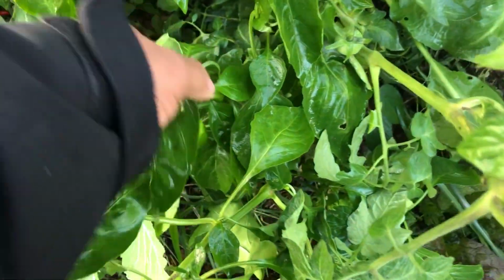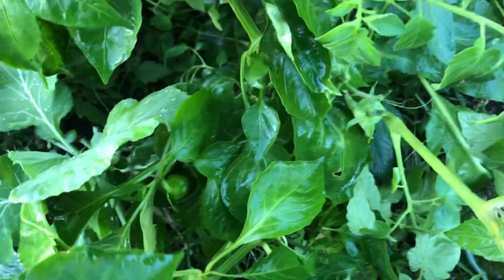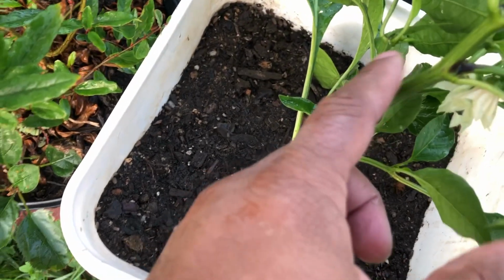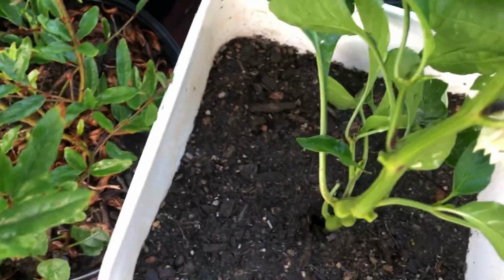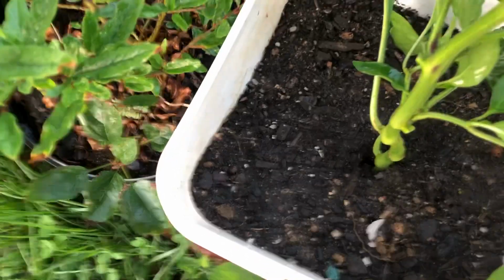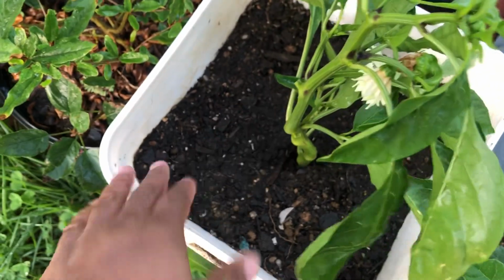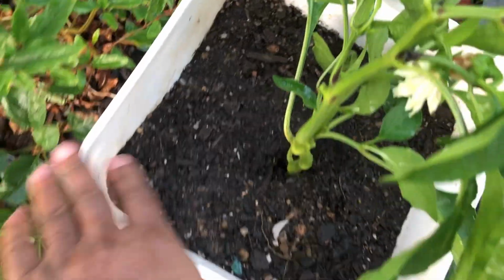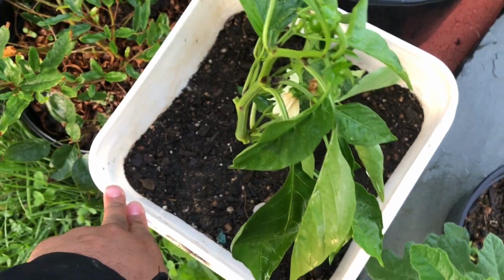If it Aint Broke, Leave it Alone | How to regrow from a broken branch